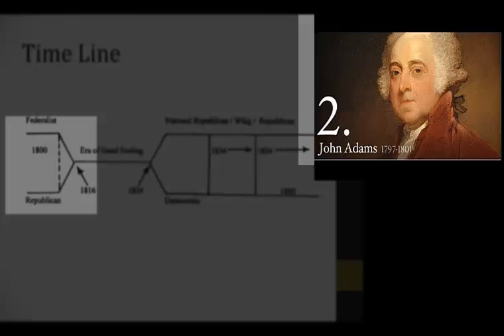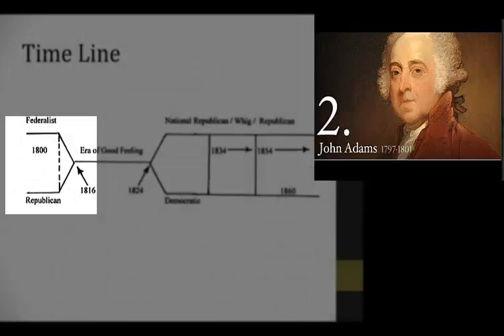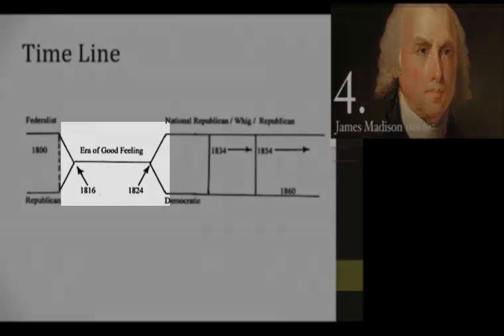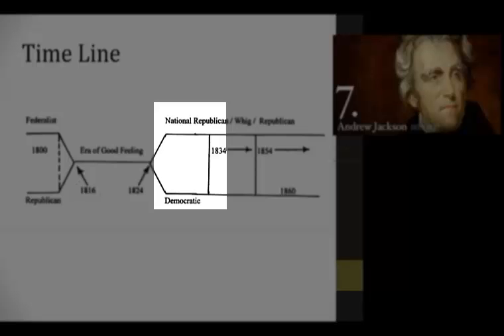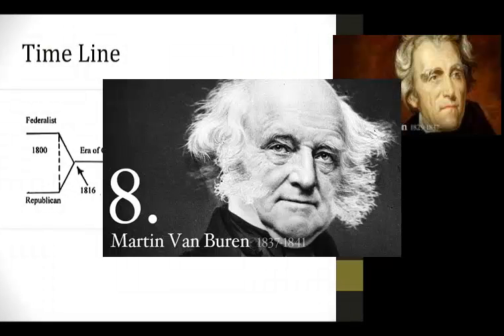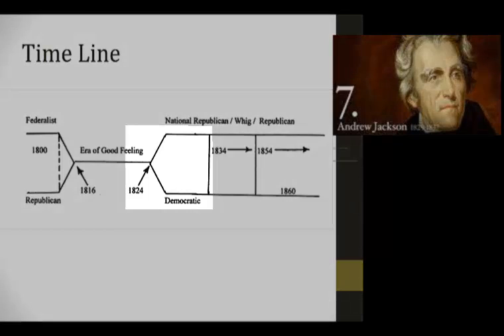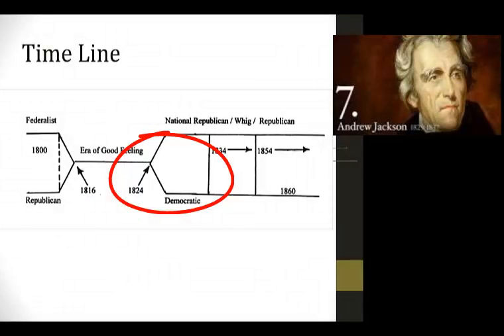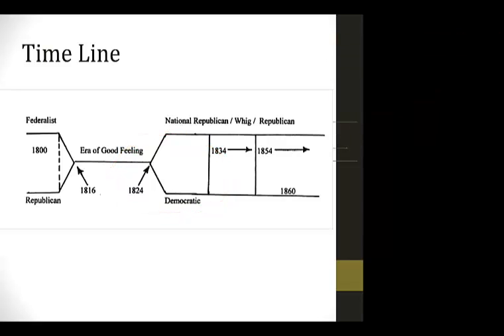Two Party System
Discuss the development of the American two party system from the formation of the Constitution to the Civil War